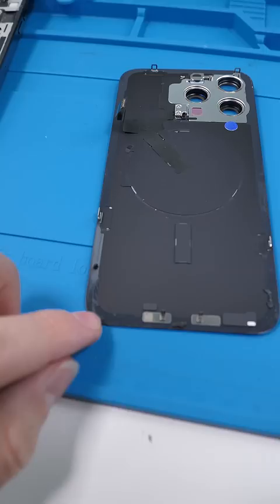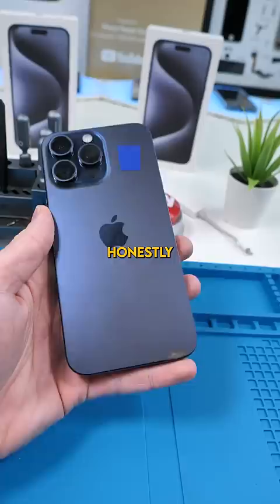Color Infused? iPhone 15 Pro Test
Is the iPhone 15 pro color infused too..?